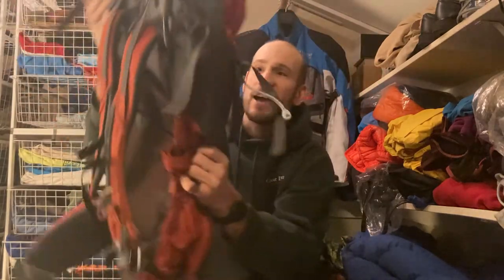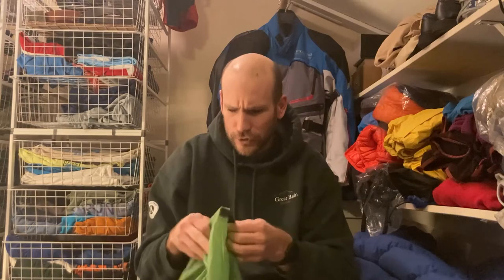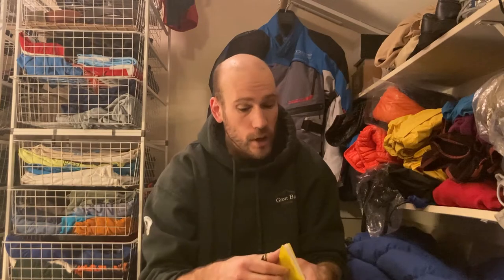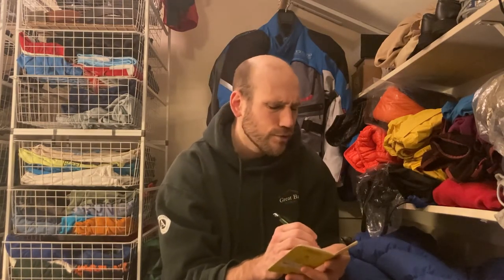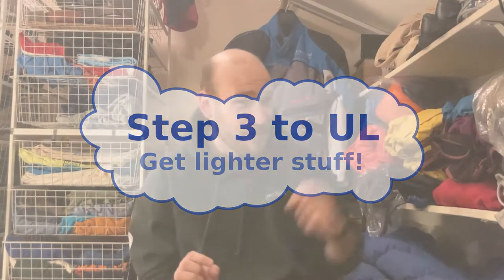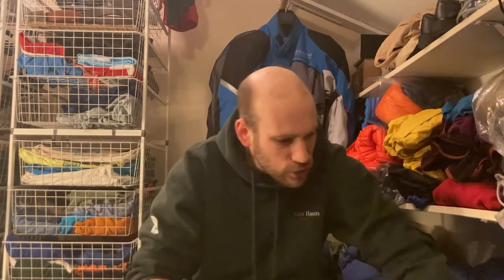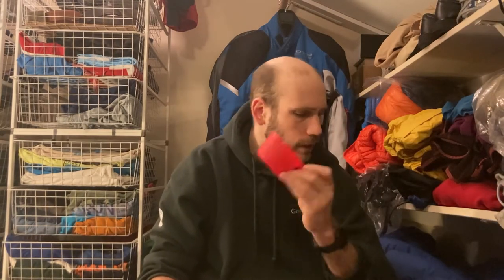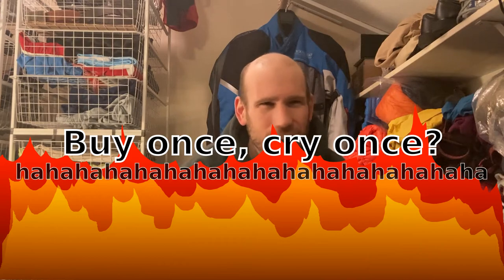Dan's 3 Sort of Easy Steps for Cutting Your Backpacking Base Weight without Spending like $5000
Gear Closet Session 8: Dan's 3 Easy Steps for Cutting Your Backpacking Base Weight

0:00 Introduction
0:42 Why did I make this video nobody asked for?
1:33 Step 1--Get all your gear together, catalog it, and leave the unnecessary stuff at home
3:39 Step 2--Actually go on some trips and figure out what to update or not bring
5:22 Step 3--Get lighter gear! But don't have to spend $5000.
7:36 Buy once, cry once is a myth!  Just get what's in your budget
8:29 Thrilling conclusion!

In this video, I go through my 3 kinda easy steps for transitioning to ultralight, lightweight, or just carrying lighter and less stuff for backpacking.  I think there is a lot of baggage or judgment around lightweight backpacking and especially ultralight backpacking.  You don't have to attach a label to it, but there are certain advantages to carrying less weight on your back and I am certainly a proponent of attempting to do. I try to cut through the crap and offer the 3 simple ways that I use to lower my pack weight without having to spend all of your retirement funds on new gear and have some money left over for that new Range Rover to get to the trailhead.